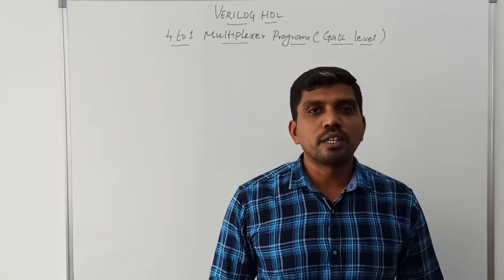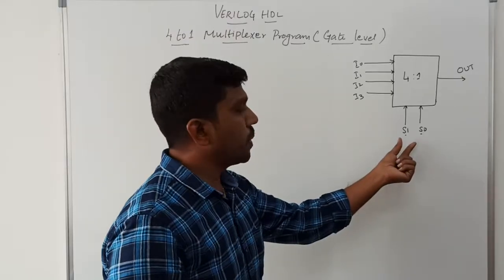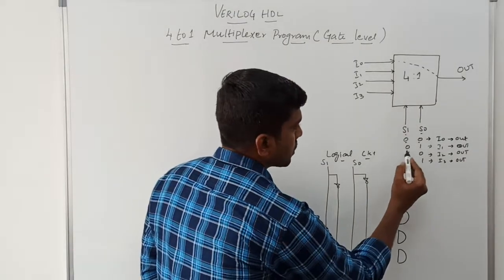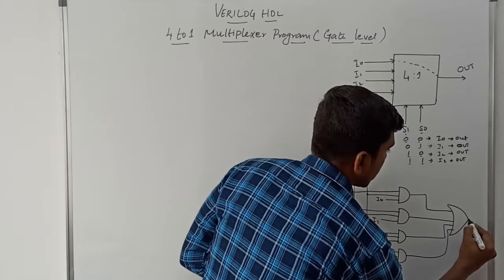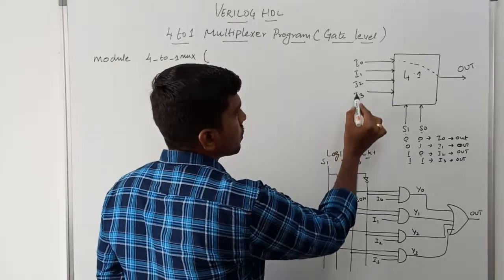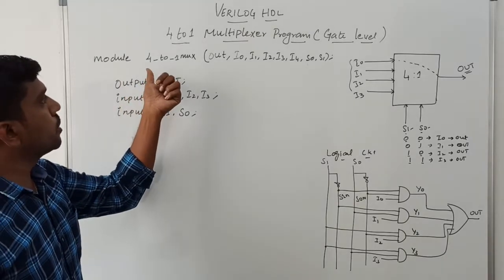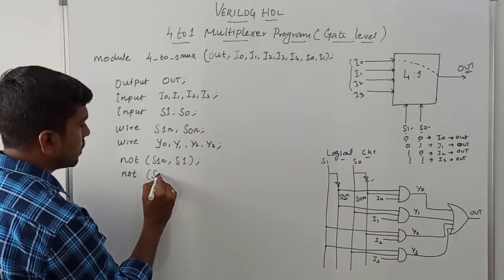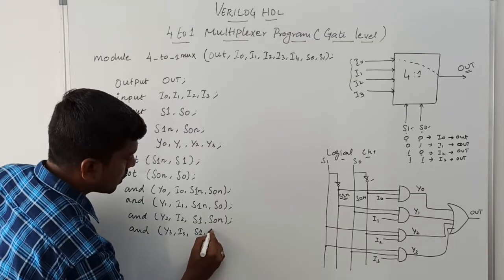4 to 1 MUX Verilog Code using Gate Level Modelling | VLSI Design | S VIJAY MURUGAN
This video help to learn gate level programming concept in verilog HDL.